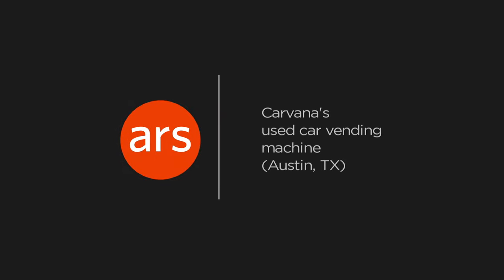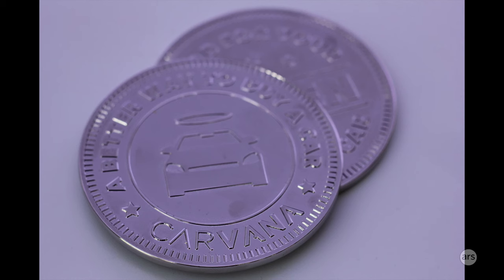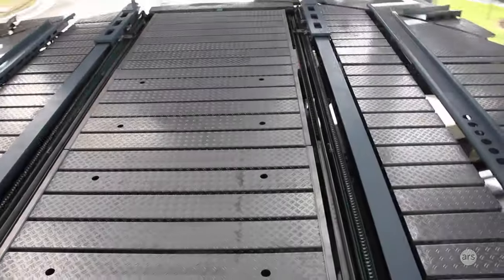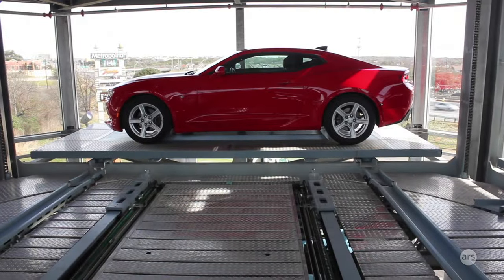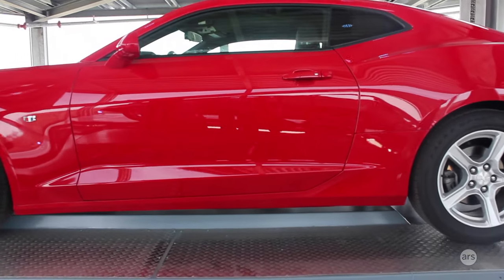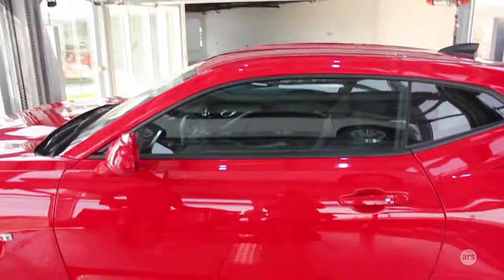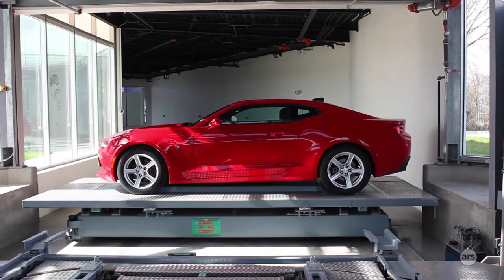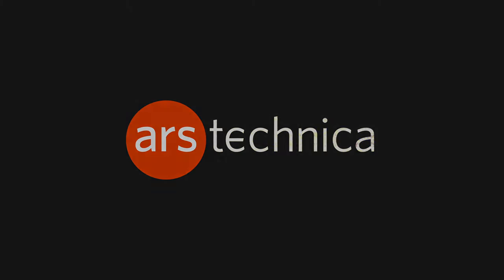Insert coin, drive home | Ars Technica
Ars Technica's Nathan Matisse visits Carvana's used car walk-in vending machine in Austin, TX.  Read the article